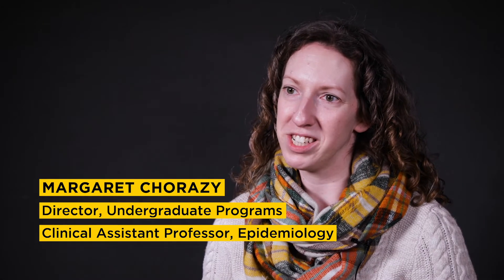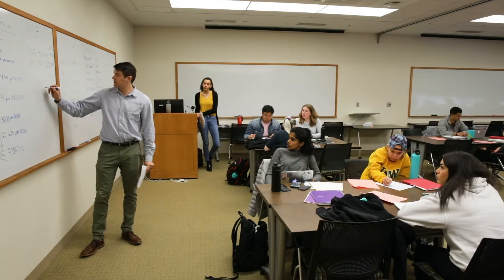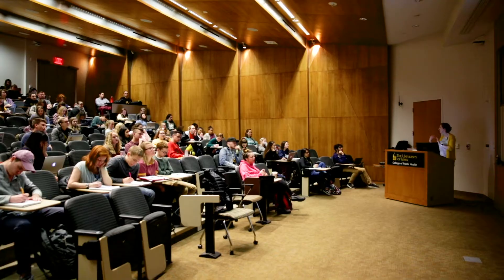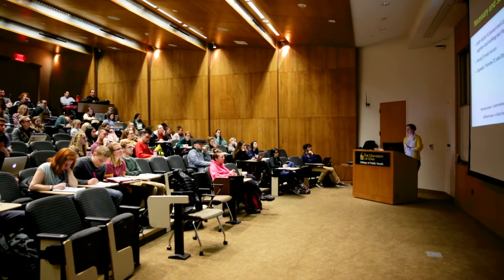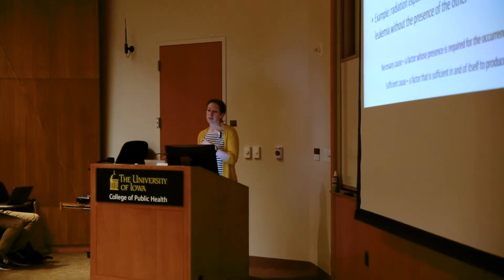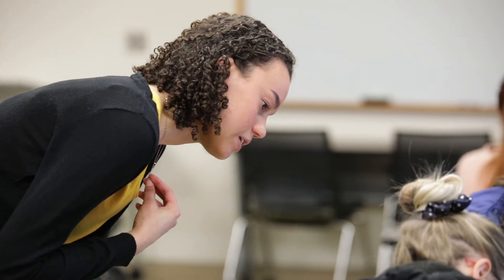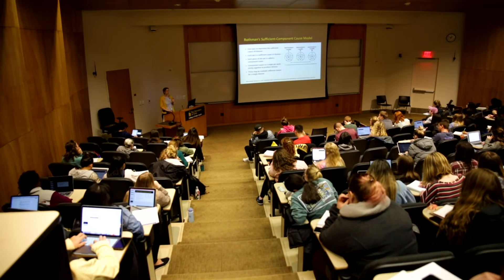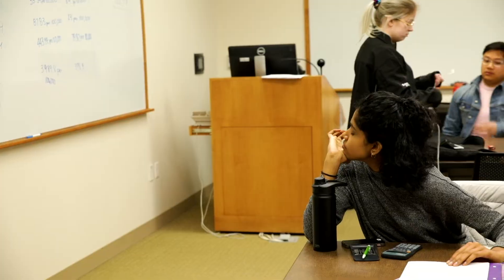Public Health Science teaches students about biostatistics and epidemiology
Public Health Science is a class taken by undergraduates studying or interested in public health at the University of Iowa College of Public Health. Students learn about epidemiology and biostatistics and how the two fields support evidence-based public health.